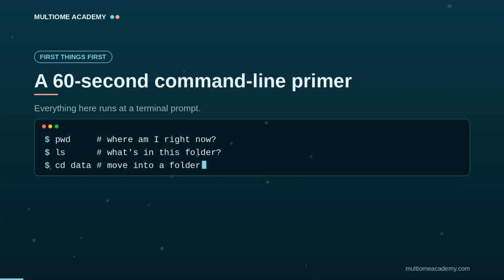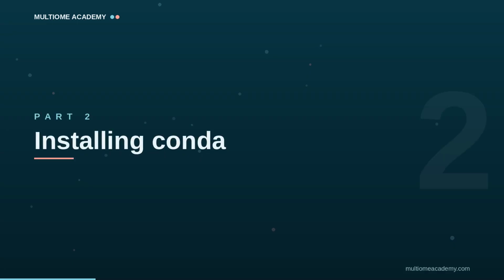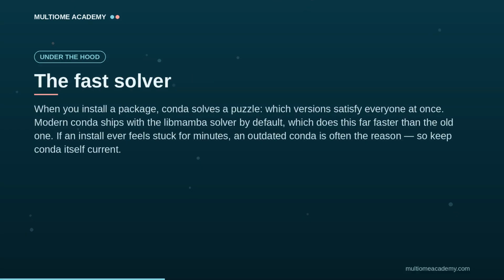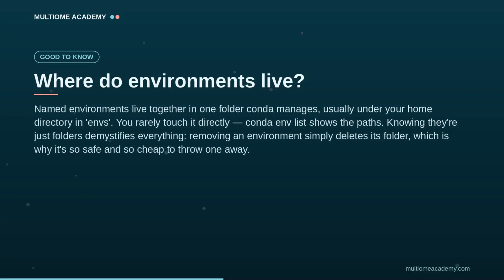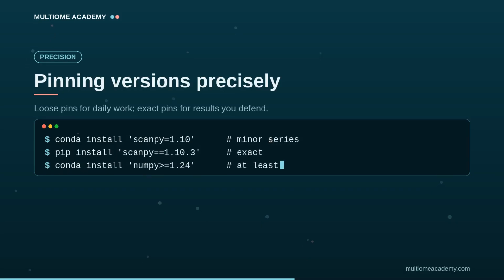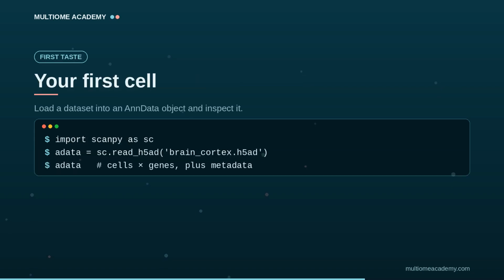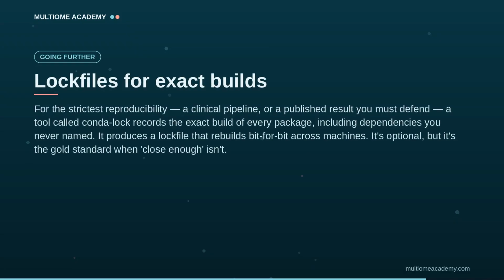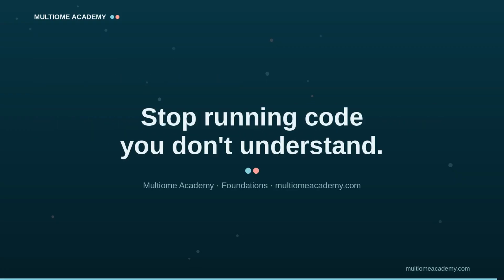python environment setup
𝗠𝗼𝘀𝘁 𝗣𝘆𝘁𝗵𝗼𝗻 𝘁𝘂𝘁𝗼𝗿𝗶𝗮𝗹𝘀 𝘀𝘁𝗮𝗿𝘁 𝗶𝗻 𝘁𝗵𝗲 𝘄𝗿𝗼𝗻𝗴 𝗽𝗹𝗮𝗰𝗲.

They start with code. But the thing that actually breaks your work isn't the code — it's the setup underneath it.

"It works on my machine" is the most expensive sentence in data science. Wrong package version. A notebook that swears a library isn't installed when you just installed it. An environment that ran your figures last year and refuses to today.

So I built the tutorial I wish I'd had: a complete, beginner-friendly guide to setting up a clean, reproducible Python environment — before the first line of analysis.

𝗪𝗵𝗮𝘁 𝘆𝗼𝘂'𝗹𝗹 𝗹𝗲𝗮𝗿𝗻 (𝟮𝟬 𝗺𝗶𝗻𝘂𝘁𝗲𝘀):

▸ 𝗪𝗵𝘆 𝗲𝗻𝘃𝗶𝗿𝗼𝗻𝗺𝗲𝗻𝘁𝘀 𝗺𝗮𝘁𝘁𝗲𝗿 — dependency hell, explained simply
▸ 𝗜𝗻𝘀𝘁𝗮𝗹𝗹𝗶𝗻𝗴 𝗰𝗼𝗻𝗱𝗮 𝘁𝗵𝗲 𝗿𝗶𝗴𝗵𝘁 𝘄𝗮𝘆 — Miniforge + conda-forge
▸ 𝗖𝗿𝗲𝗮𝘁𝗶𝗻𝗴, 𝗮𝗰𝘁𝗶𝘃𝗮𝘁𝗶𝗻𝗴 & 𝗺𝗮𝗻𝗮𝗴𝗶𝗻𝗴 environments
▸ 𝗰𝗼𝗻𝗱𝗮 𝘃𝘀 𝗽𝗶𝗽 — the golden rule for mixing them safely
▸ 𝗧𝗵𝗲 #𝟭 𝗝𝘂𝗽𝘆𝘁𝗲𝗿 𝗺𝗶𝘀𝘁𝗮𝗸𝗲 that costs beginners hours
▸ 𝗥𝗲𝗽𝗿𝗼𝗱𝘂𝗰𝗶𝗯𝗶𝗹𝗶𝘁𝘆 — rebuild your whole setup from one file
▸ 𝗧𝗿𝗼𝘂𝗯𝗹𝗲𝘀𝗵𝗼𝗼𝘁𝗶𝗻𝗴 — the errors you'll actually hit, and the fix for each

No computer science degree required. Just the workflow, one step at a time.

What tripped you up most when you first set up Python? Tell me below.

𝗦𝘁𝗼𝗽 𝗿𝘂𝗻𝗻𝗶𝗻𝗴 𝗰𝗼𝗱𝗲 𝘆𝗼𝘂 𝗱𝗼𝗻'𝘁 𝘂𝗻𝗱𝗲𝗿𝘀𝘁𝗮𝗻𝗱.